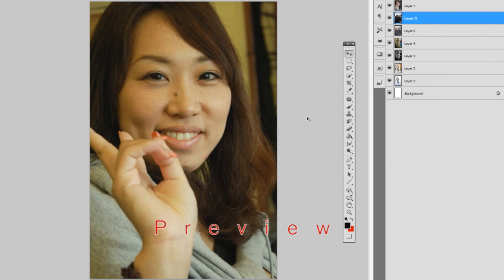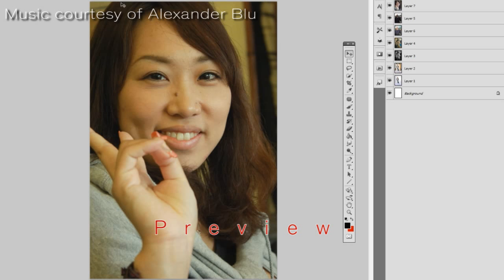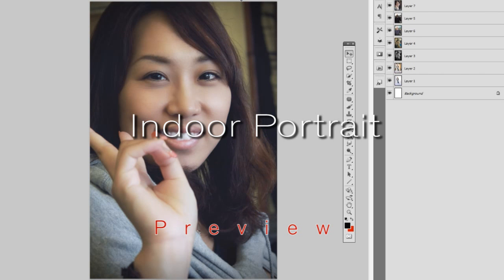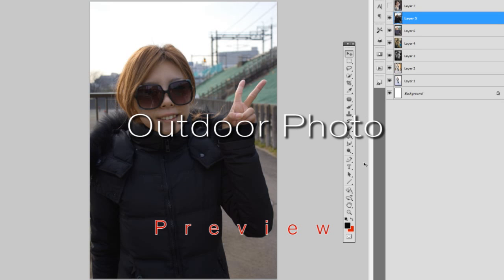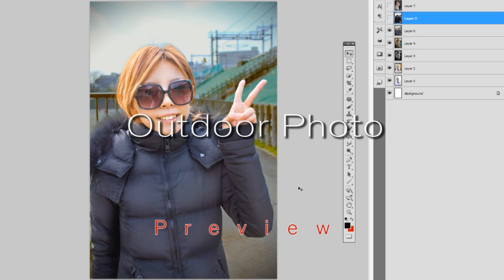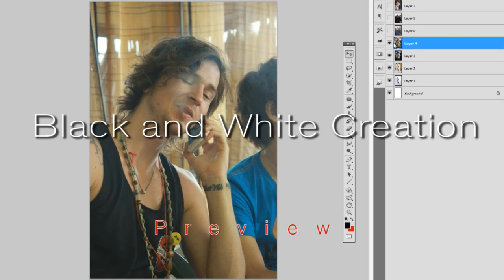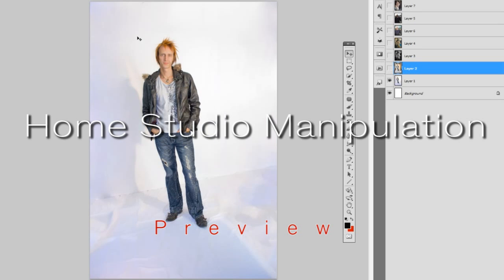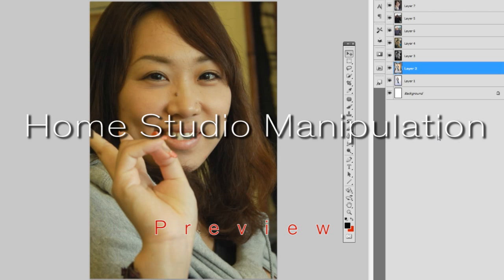Retouching Your Photography: From Plain to Pro - Photoshop Tutorial - Preview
A 1 HOUR AND 10 MINUTES LONG VIDEO TUTORIAL, SHOWCASING 4 DIFFERENT PHOTOS AND HOW TO RETOUCH THEM!
The video is 1200×900 resolution, so you can see everything that's going on (preview is widescreen) clearly, and easily follow along with the audio.
I will be working with 4 different photographs, all 4 are photos that I've taken myself with my Canon 550D, under less than optimal conditions. You get 6 different files, an intro, a tutorial for each photograph, and a bonus clip. Throughout the tutorials, I will explain how to enhance the various photos in different ways.
Portrait Retouching: In this picture, you will learn how to make your portrait photos of your friends stand out more, how to enhance them, without making it look too silly and fake.
Black and White conversion: In this tutorial, you learn how to create stylish Black and White pictures, that have that "photography gallery" style about them.
Outdoor Photo: In this picture, we'll look at how you can take a typical bland outdoor photograph, with an overexposed background, and bring out the subject and make it look way way better.
Home Studio Manipulation: In this tutorial, I'll guide you through how I took a simple "home studio" type set up photo, and how you can make it look a little more professional.
I'll be working with both JPEG photos, as well as the RAW format. I'll be primarily working in Photoshop, while bringing in Photoshops RAW editor in a little bit.
The following topics are covered:

Skin cleaning, smoothing, and detail retention.
Quick and effective masking of fur and hair.
Fixing highlights and shadows.
Changing backgrounds.
Colour correction.
Black and White conversion.
And more!